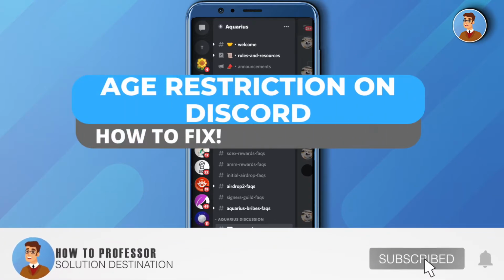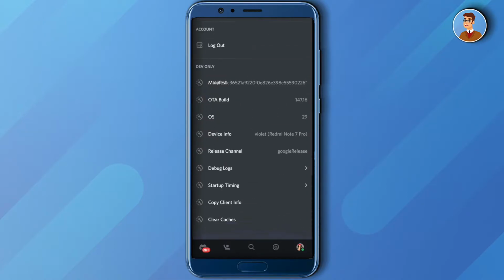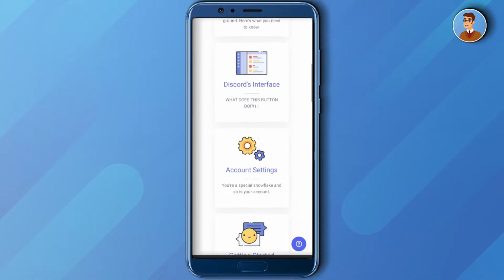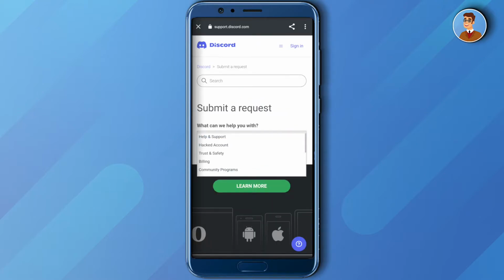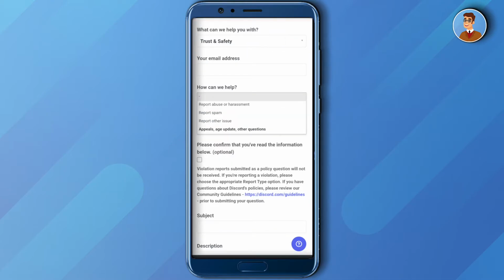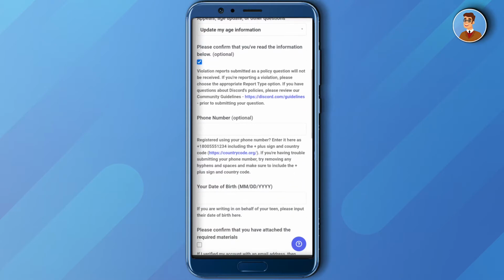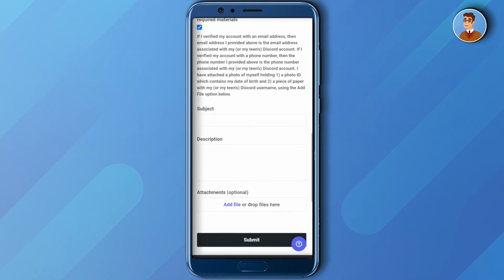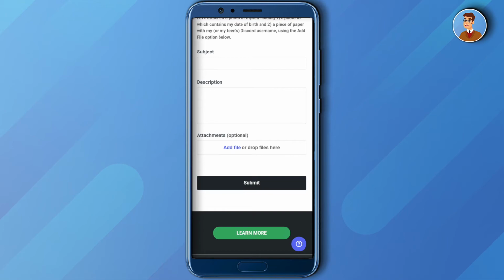How To Fix Age Restriction On Discord (EASY!)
How To Fix Age Restriction On Discord. It’s a very easy tutorial, I will explain everything to you step by step.